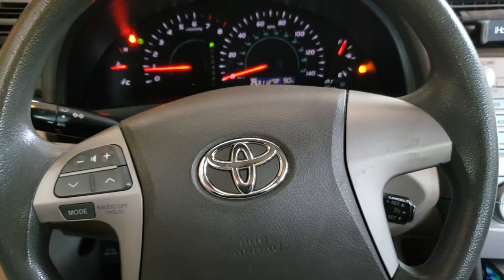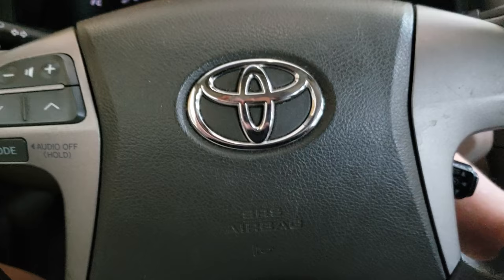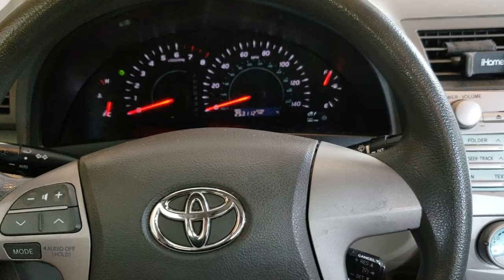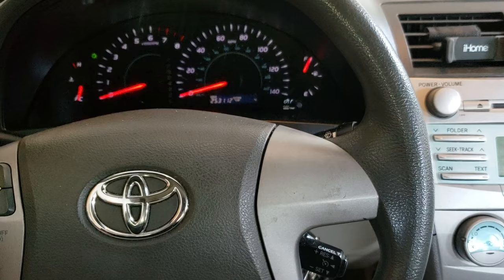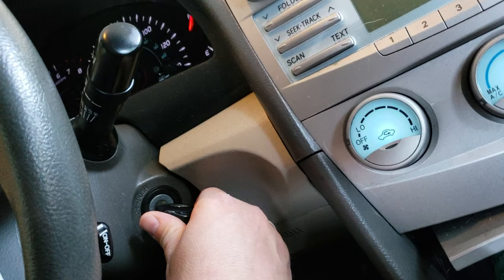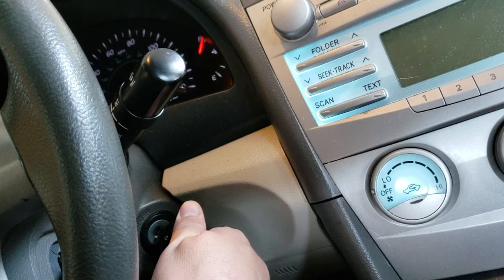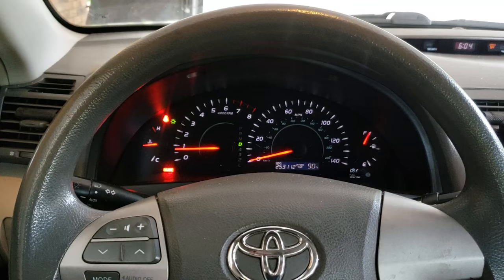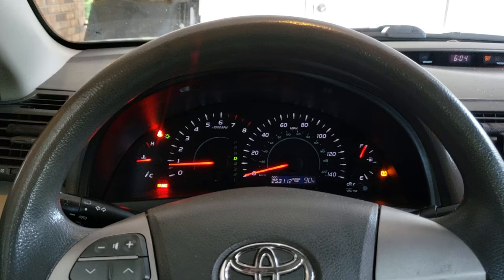How to reset the idle on a toyota camry (after battery or terminal change)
Shows you how to reset the idle (fuel trim) on a 2007 Toyota camry works from 2007- current year